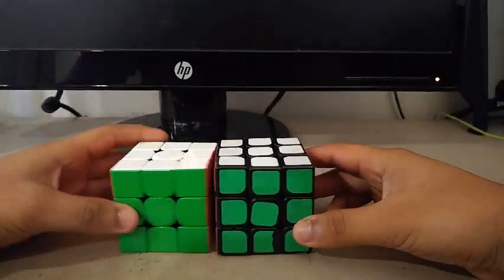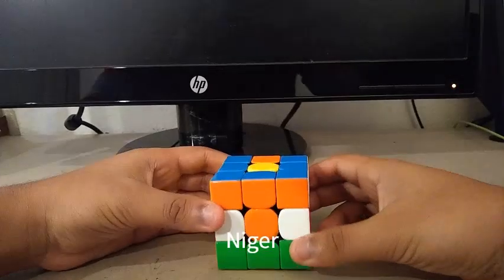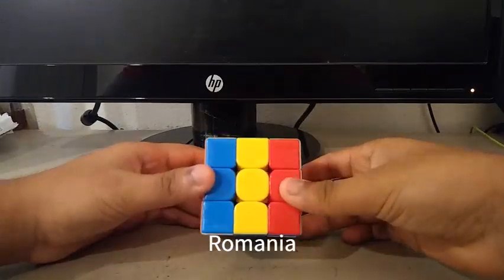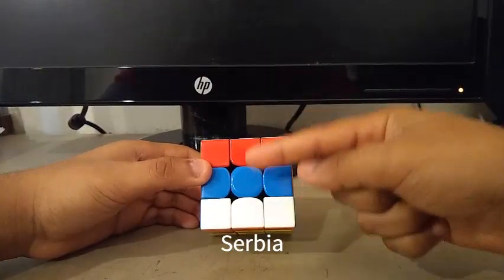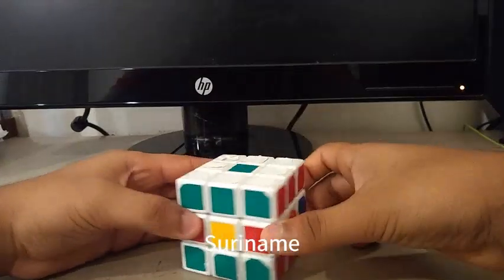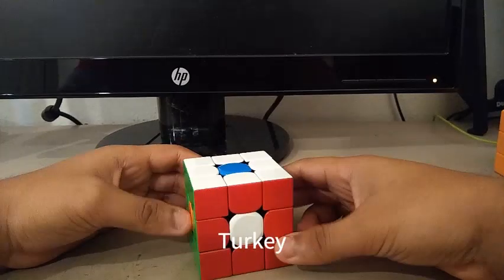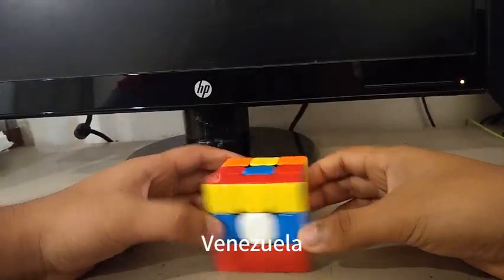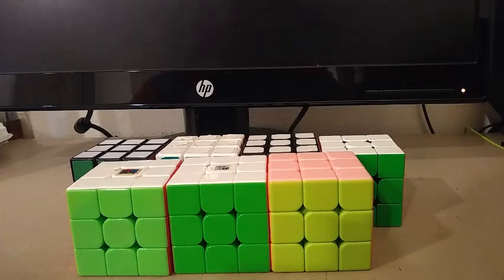Making Flags on the 3x3 Rubik's Cube! (pt.2 N-Z)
Please let me know if I missed any flags from N-Z.

Cubes: GAN 354 M, MF3RS3 M, YJ YuLong V2 M, Rubik's, ShengShou, Target $3, and YJ SuLong